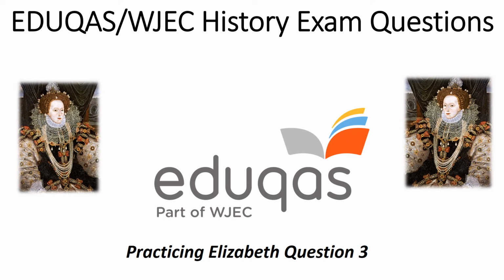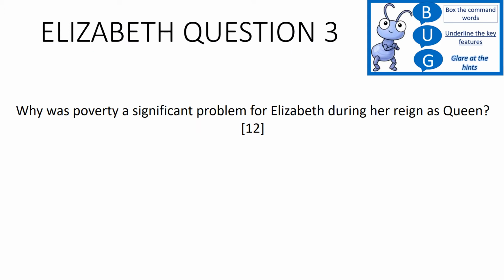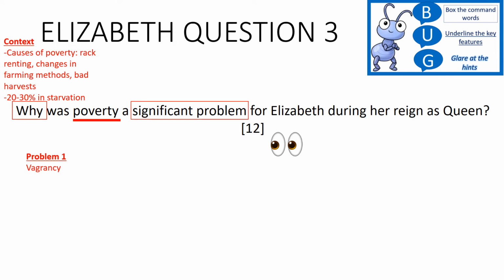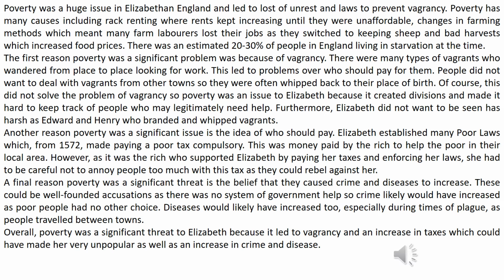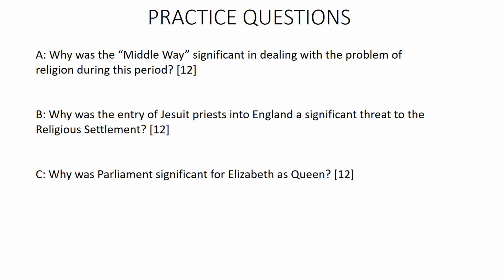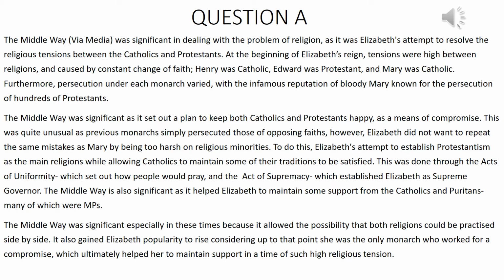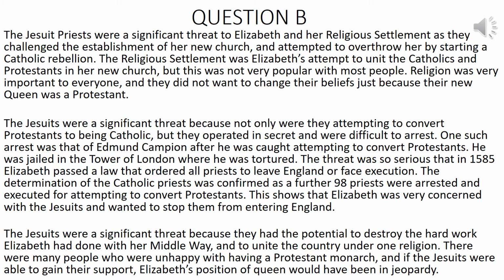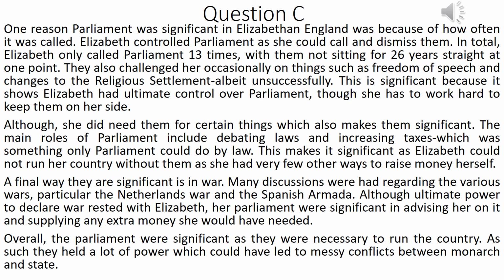Elizabeth Question 3